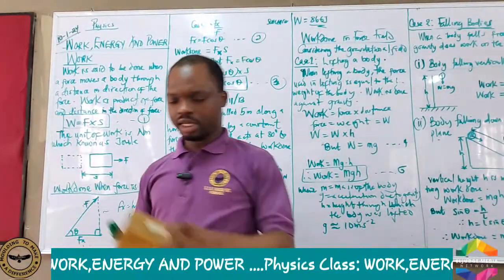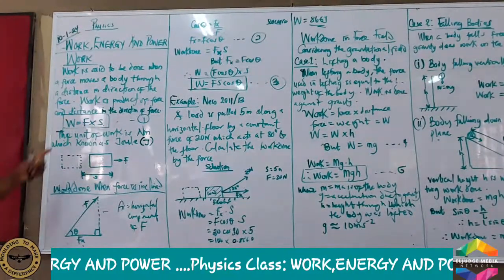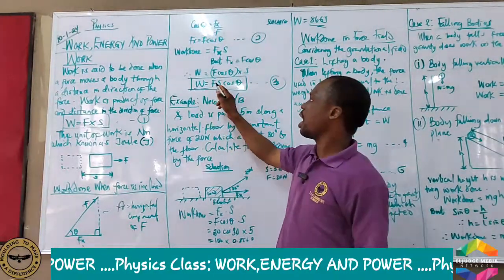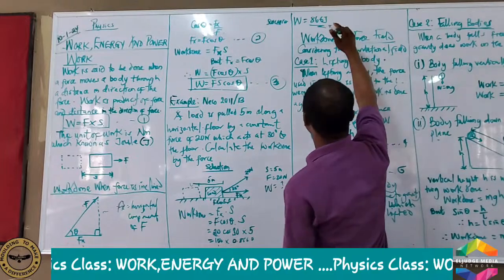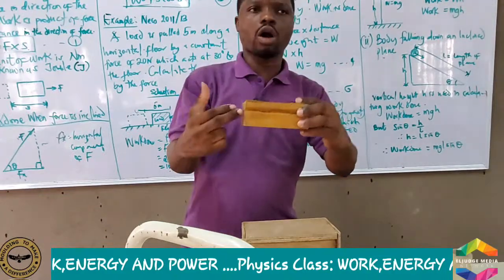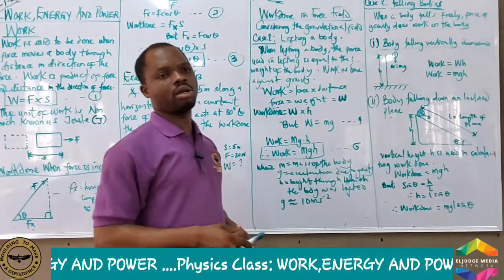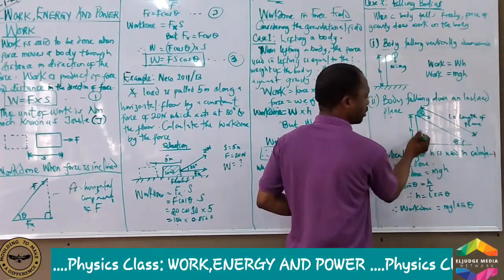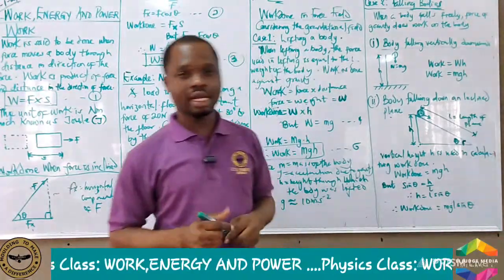Live streaming of Eljudge Academy